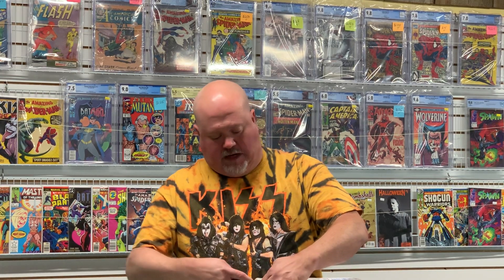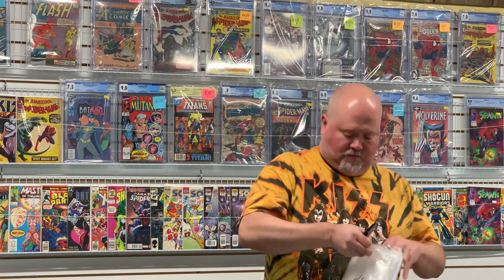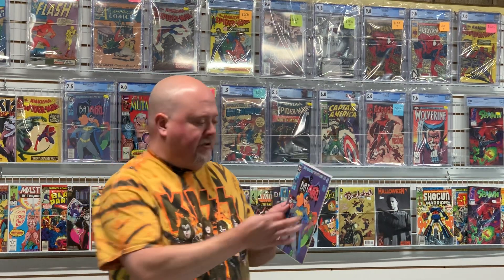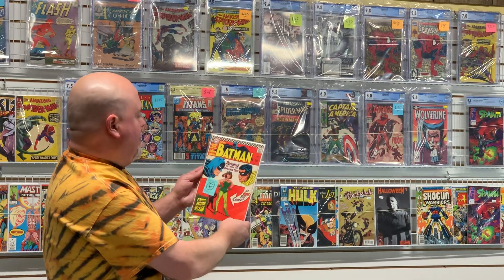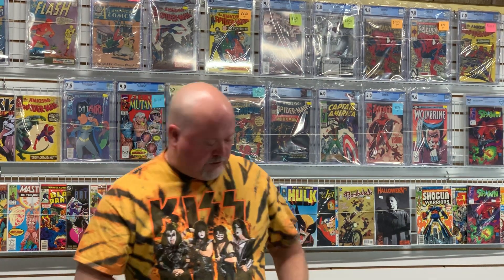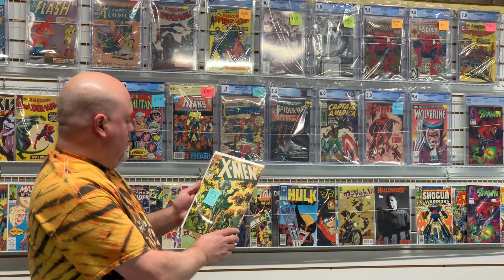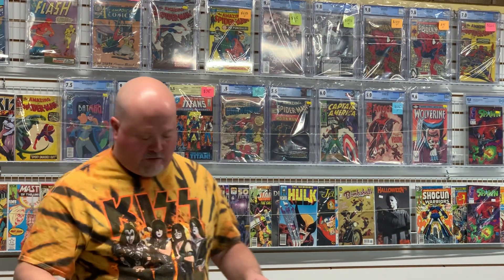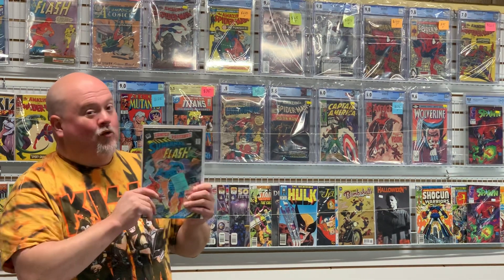Books back from The Comic Book Presser DC Marvel X Men Batman Adventure 12 Comic Books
Comic Books back from the Comic Book Presser. DC Marvel Batman Adventures 12 X-Men The Incredible Hulk